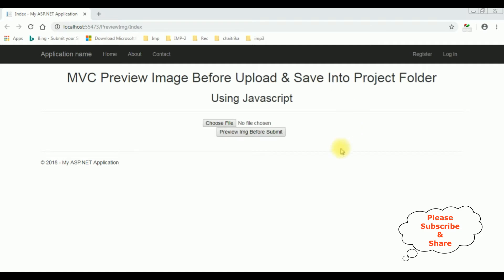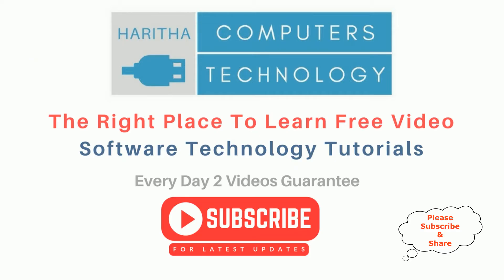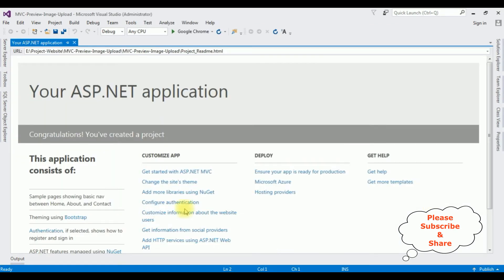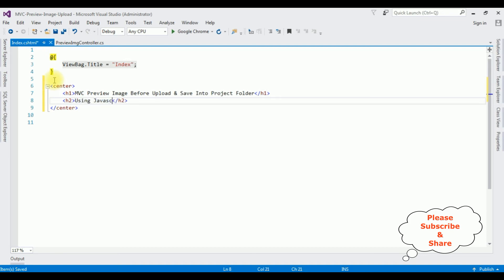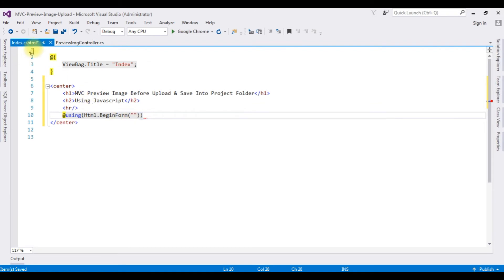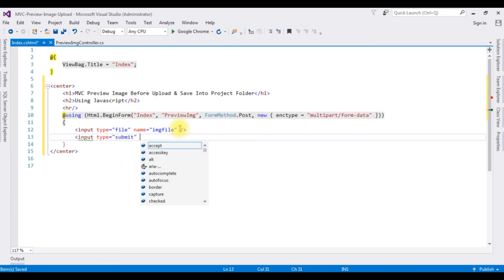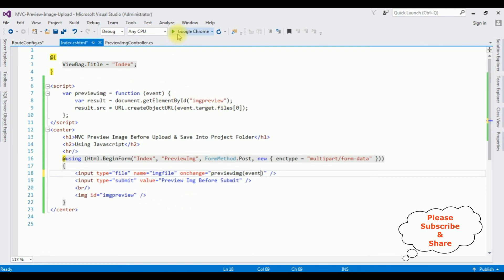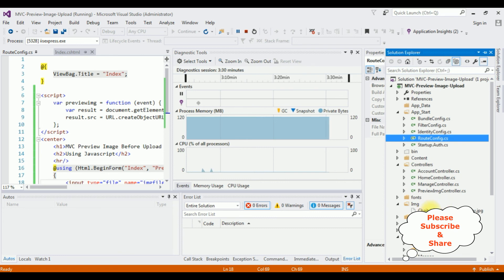MVC preview image before upload in asp.net javascript c#4.6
preview image before upload save into folder using javascript in mvc c#